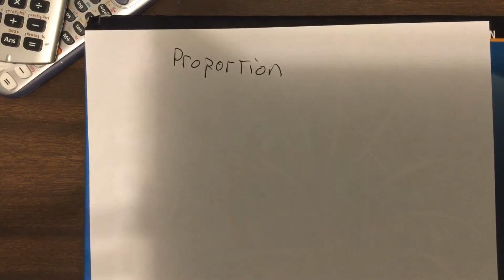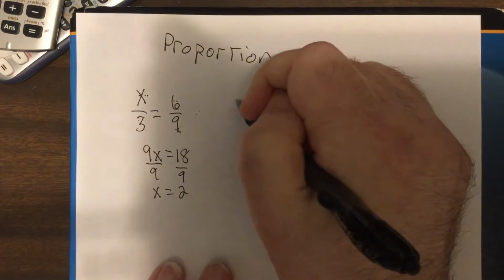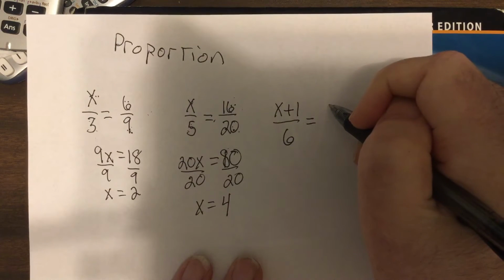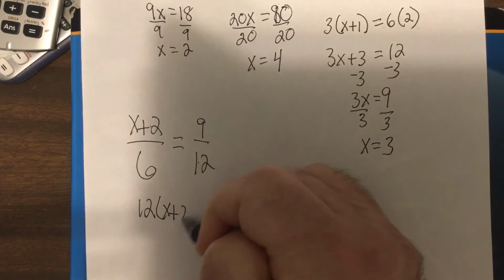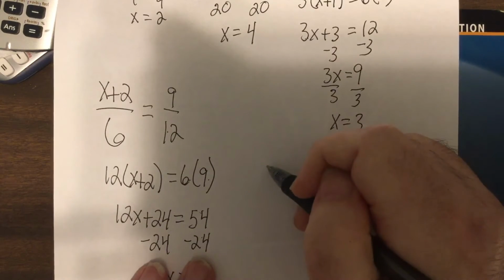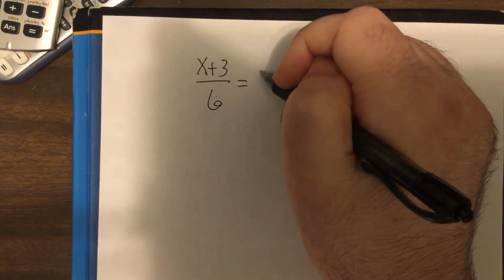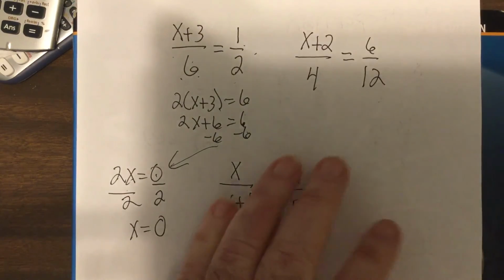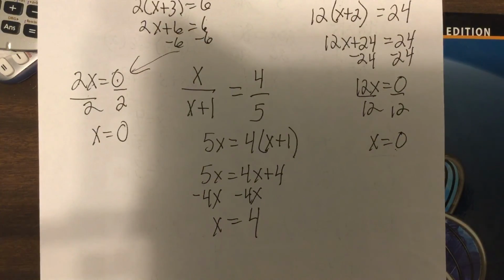Alg proportion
Solving proportions